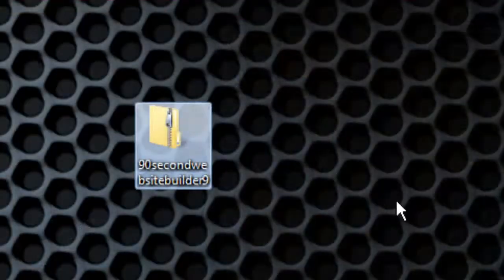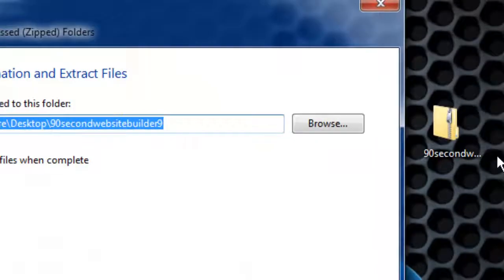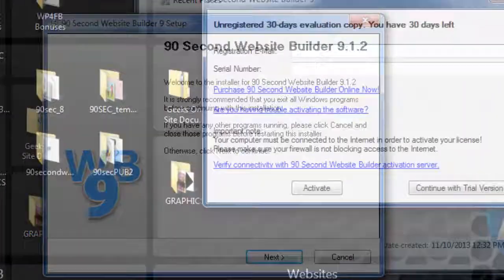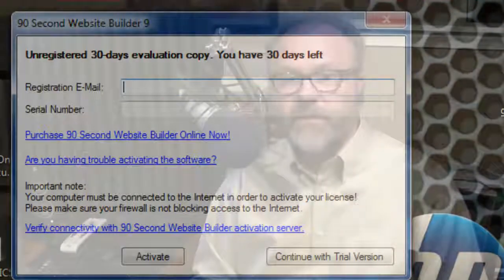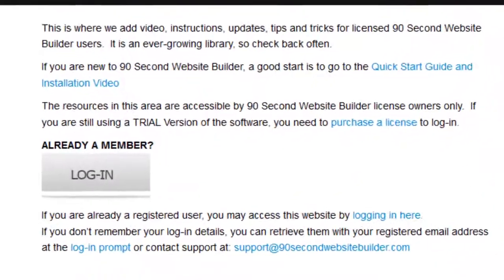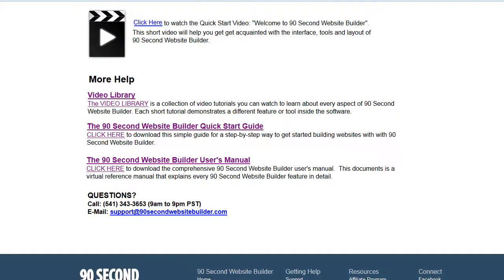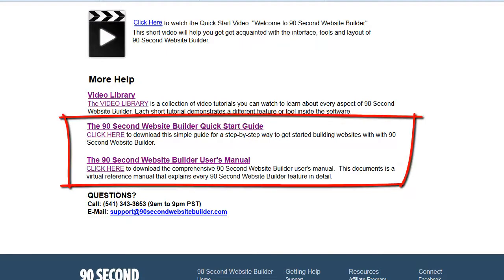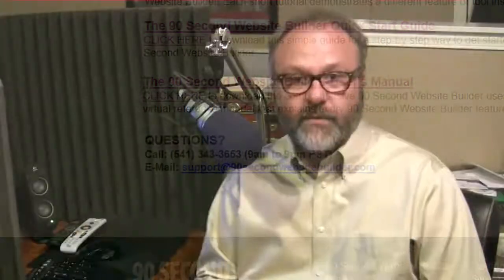90 Second Website Builder - Version 9